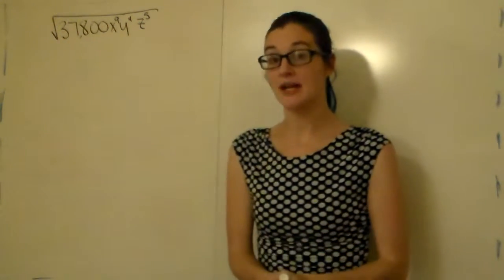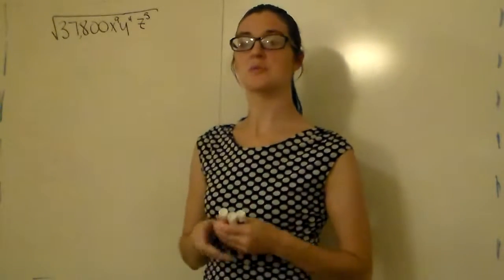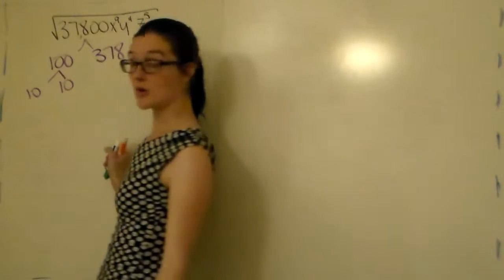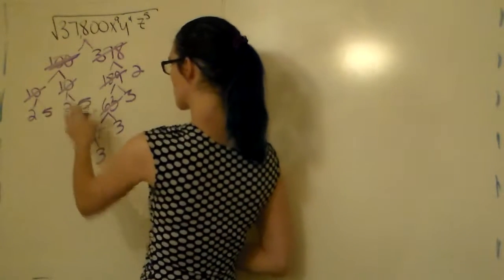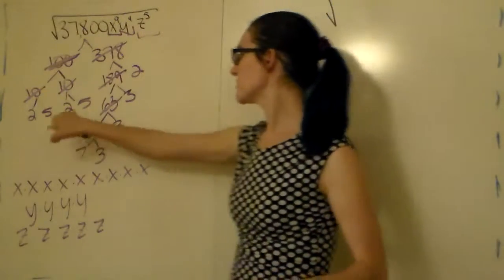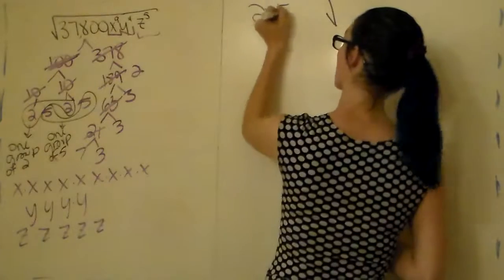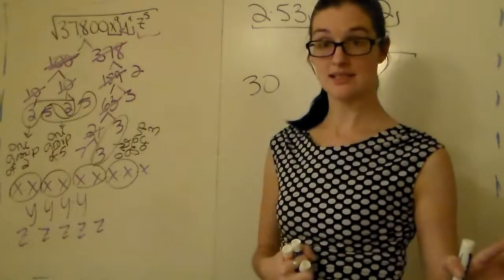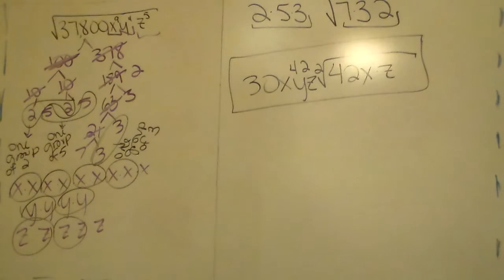Simplifying a Radical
How to simplify a radical